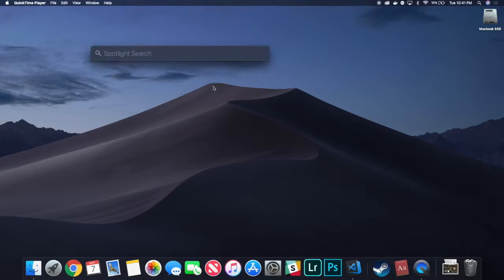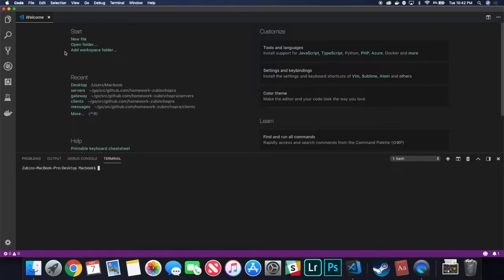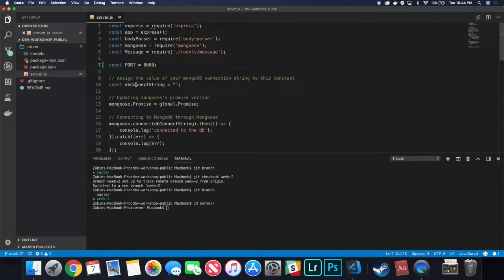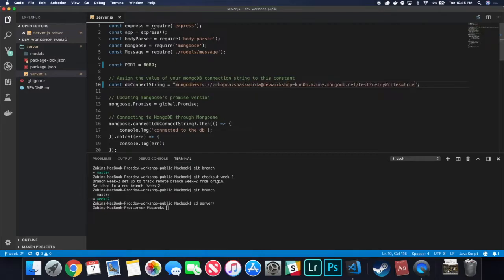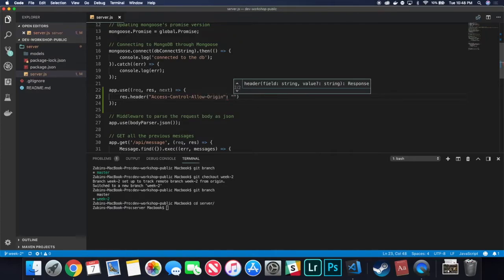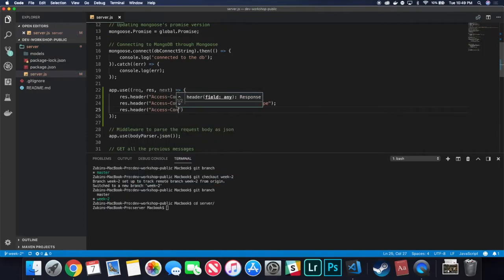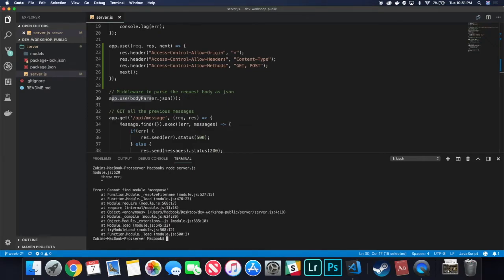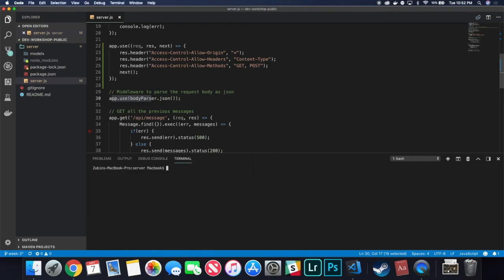MERN Stack | Realtime Chat App | Part I - Setup | Dubstech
In this video, we go through setting up our development environment by cloning down week 2's code on to our local machines.